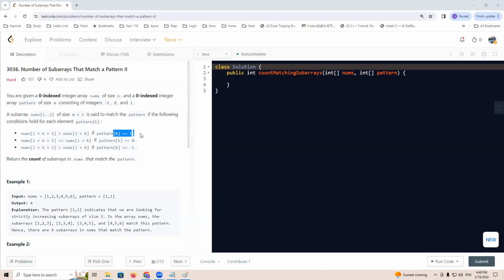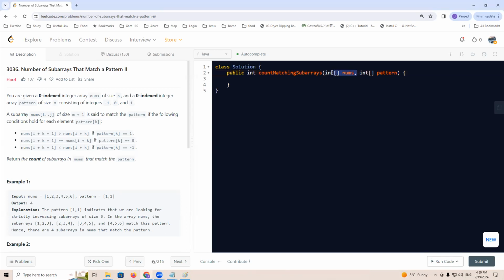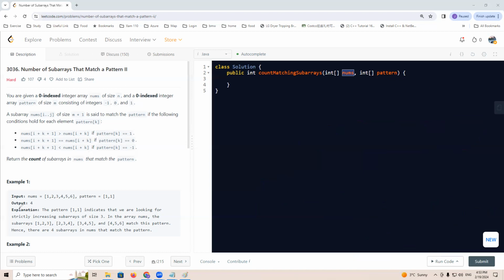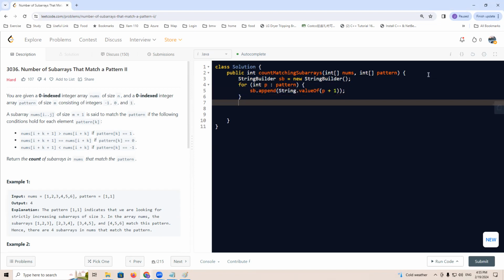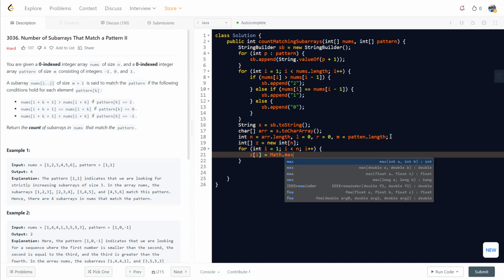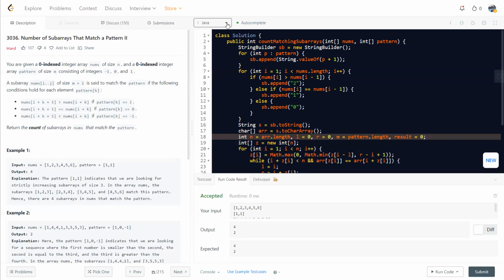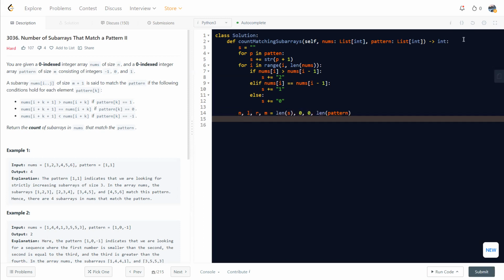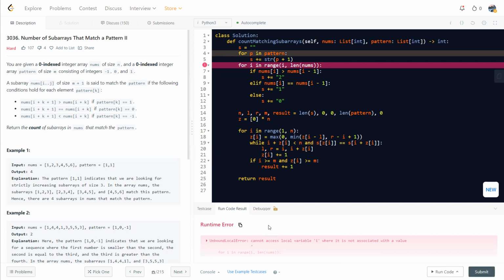3036. Number of Subarrays That Match a Pattern II